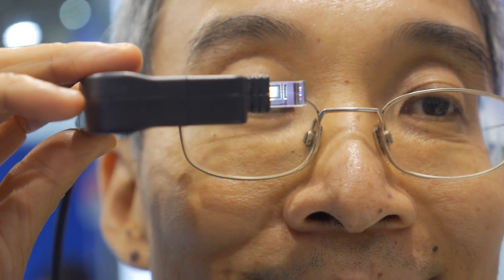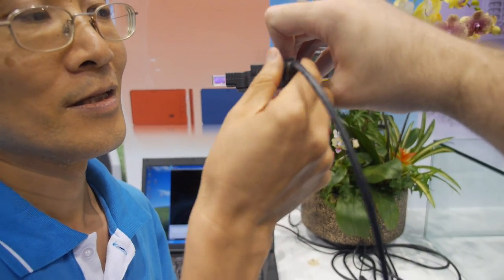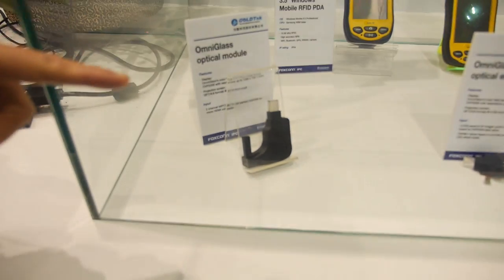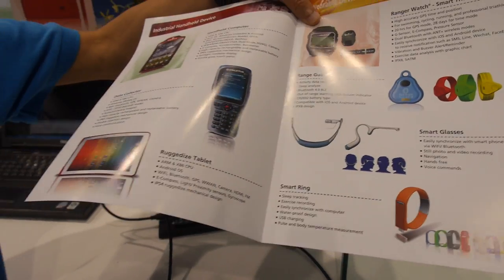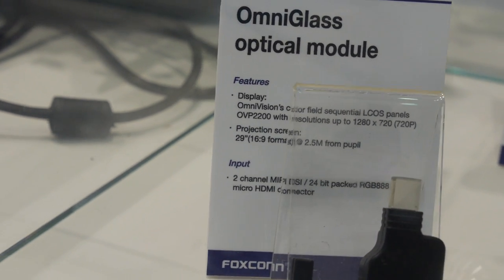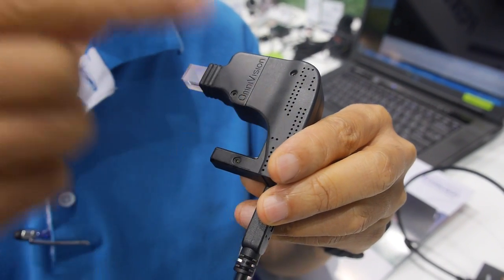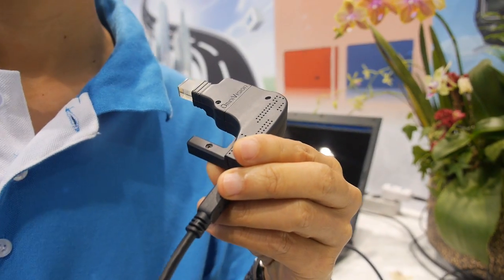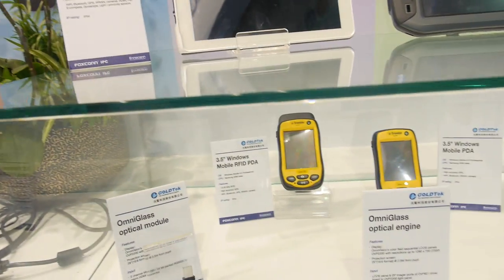Foxconn Smart Glass module by Gold Tek subsidiary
Gold Tek, as a subsidiary company of Foxconn, was show the latest products on Computex 2015, include Google glass, smart watches, tablets. Their latest Google glass module on Comptex 2015, with a pico projector inside with resolution up to 1280*720, Easily synchronize with smart phone via WiFi or Bluetooth, photo and video recoding, navigation, voice commands, they are request orders from world wide now, MOQ from 10-15K.